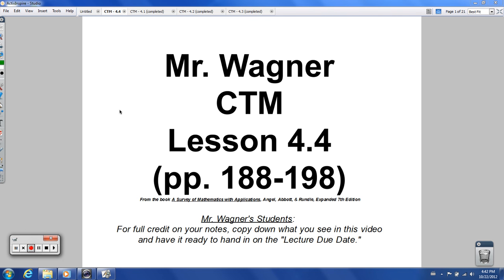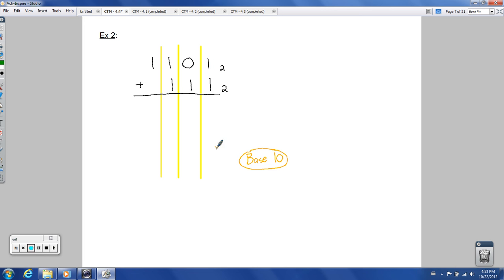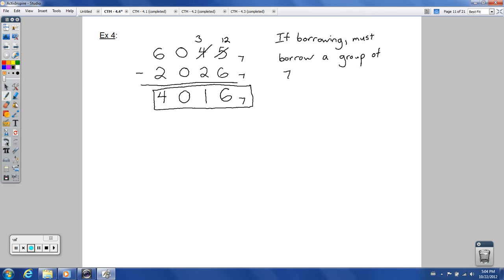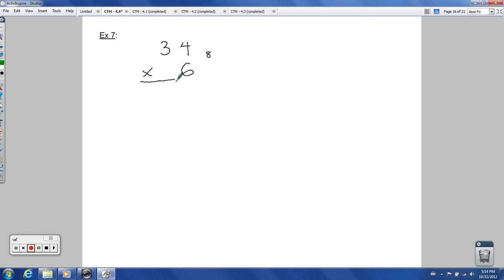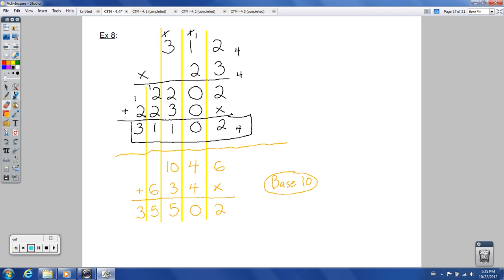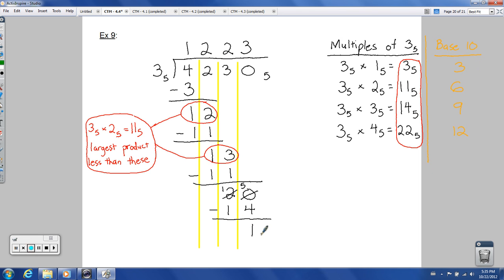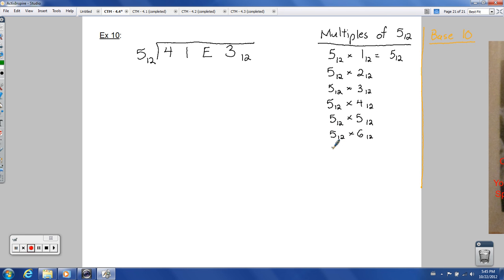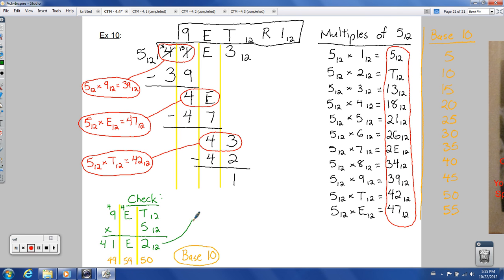CTM - 4.4 - Computation in Other Bases